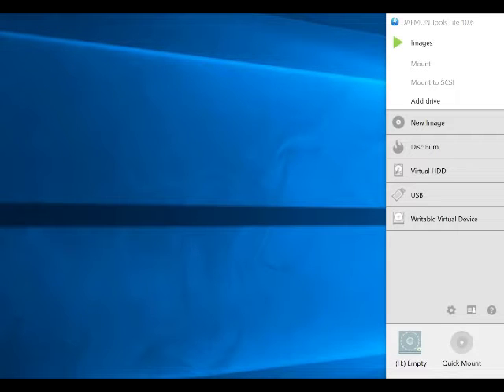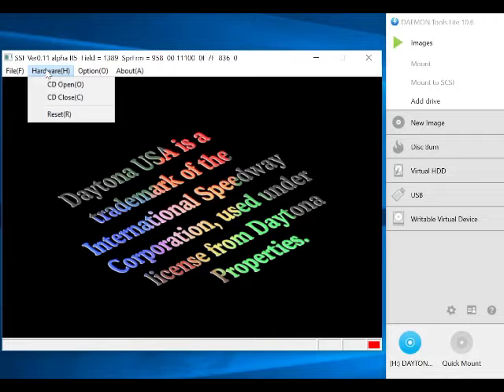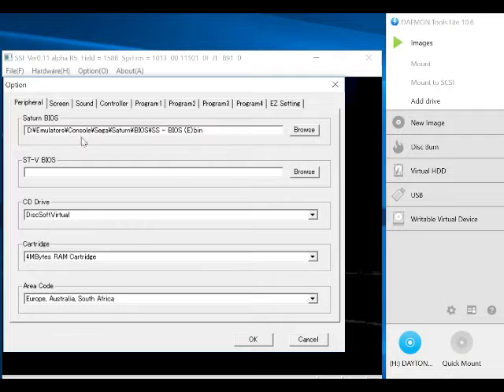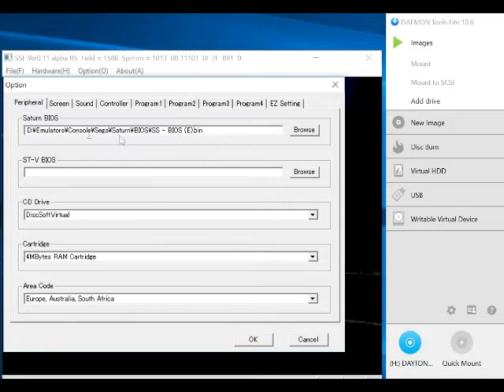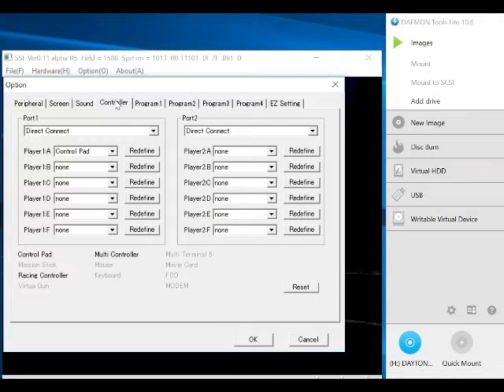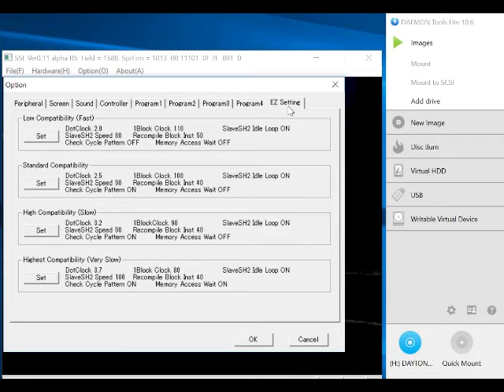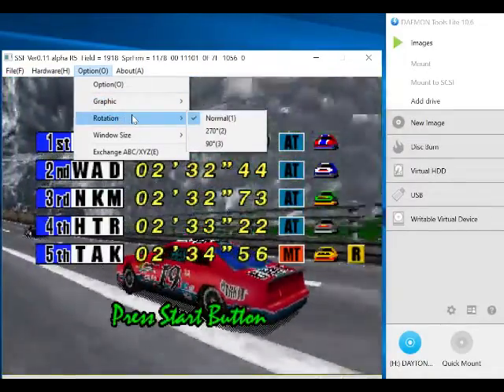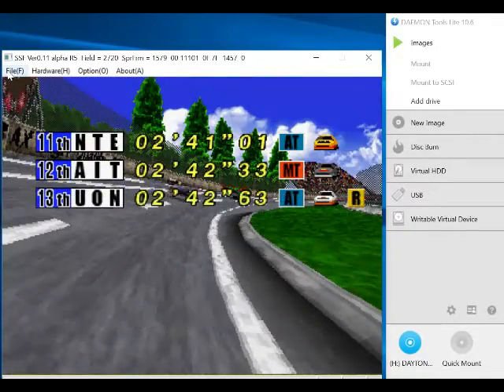A Basic Tutorial On How To Use SSF v0.11 Alpha R5 SEGA Saturn Emulator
This is a video on how to setup and use SSF v0.11 Alpha R5